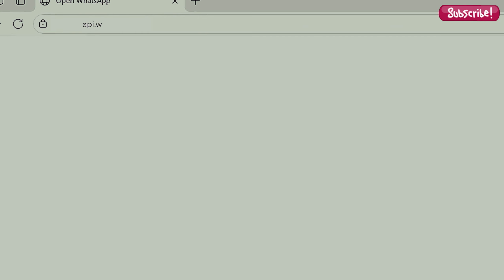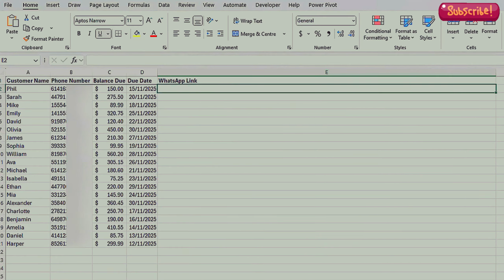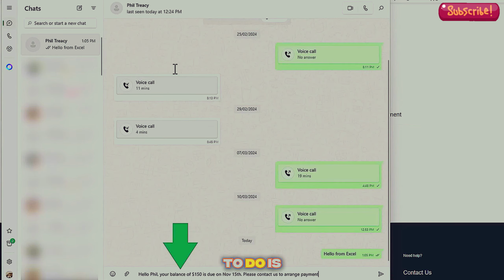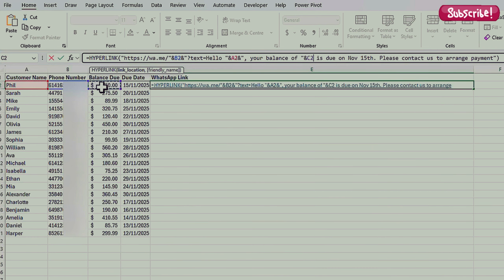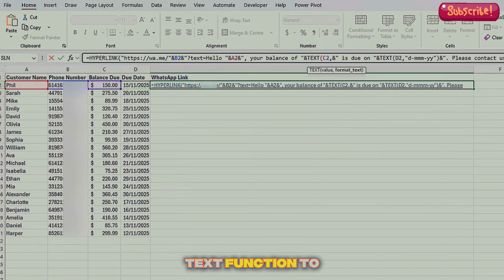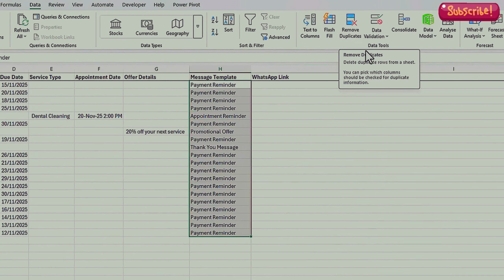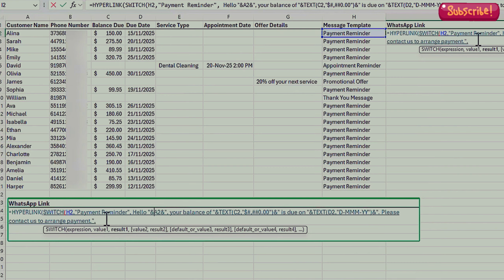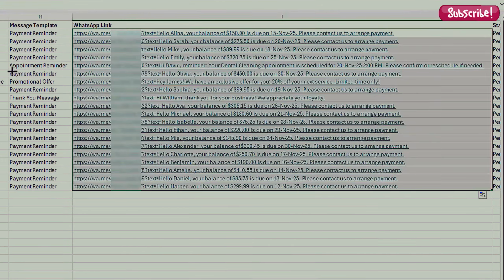Excel's Secret WhatsApp Automation That 99% of Users Don't Know About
💬 How to Send Bulk WhatsApp Messages in Seconds Using Excel

Need to send payment reminders, event updates, or client notifications to dozens — or even hundreds — of people?
Doing it manually on WhatsApp can take hours… but with Excel automation, you can do it in seconds! ⚡

In this video, I’ll show you how to connect Excel with WhatsApp to send bulk personalized messages instantly — with no coding and no paid tools required.

💡 What You’ll Learn:

✅ How to prepare your contact list in Excel
✅ Write dynamic messages (name, date, payment info)
✅ Use Excel formulas to automate message text
✅ Open WhatsApp automatically with one click per contact
✅ Pro tips to stay compliant with WhatsApp’s policies

🧠 Why This is Powerful:

✔️ Send professional, personalized messages in bulk
✔️ Perfect for small businesses, event organizers & freelancers
✔️ 100% free method using Excel tools

📊 Perfect For:

Freelancers & marketers
Event coordinators
Teachers & admins managing groups

📲 Don’t Forget To:
👍 Like this video if you love Excel hacks
💬 Comment “Bulk WhatsApp” if you want more tutorials like this